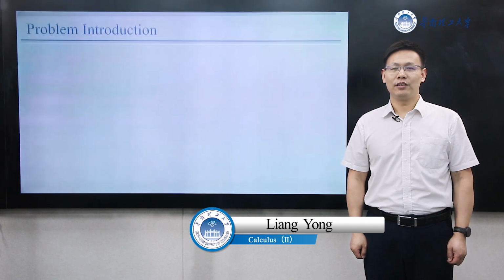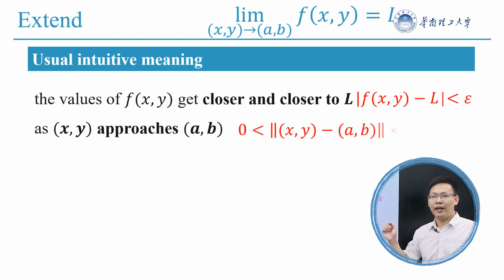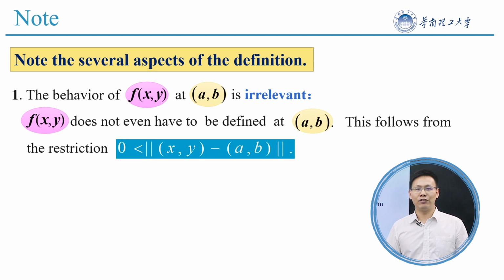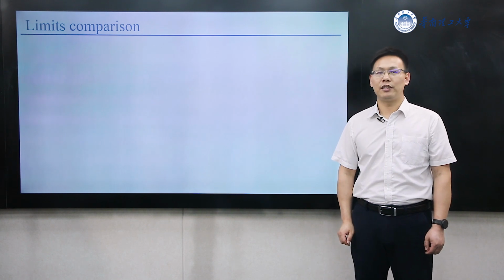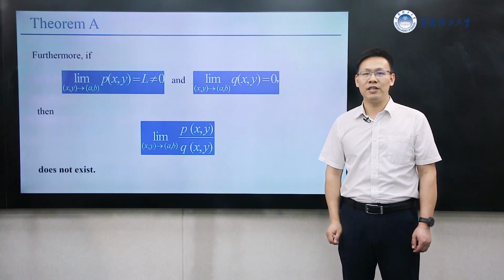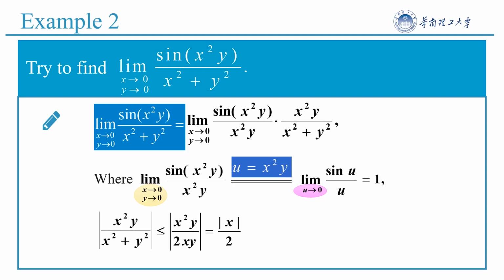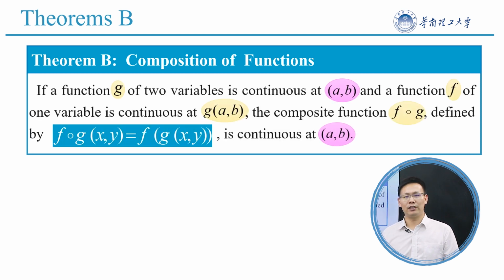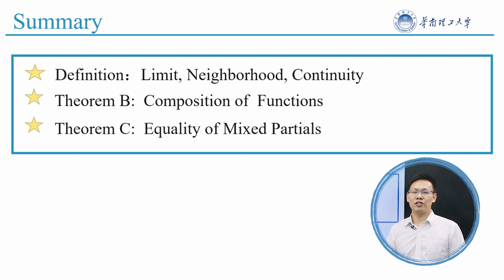12 3 微积分